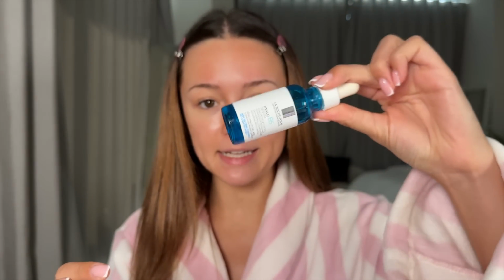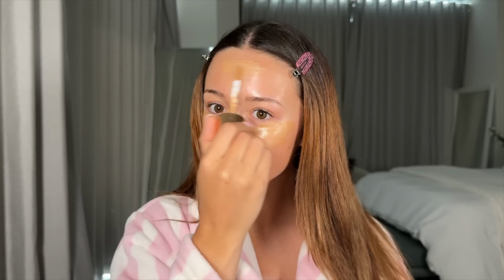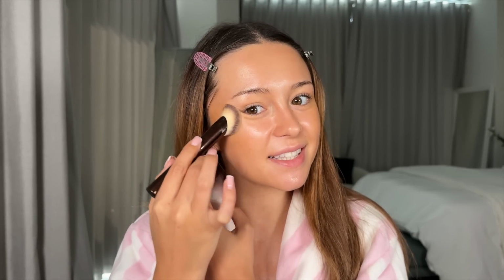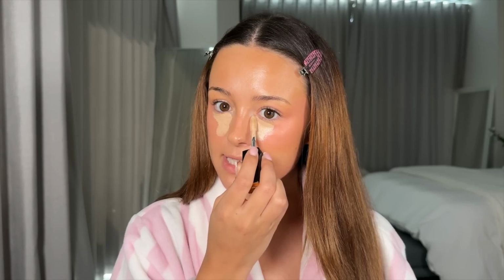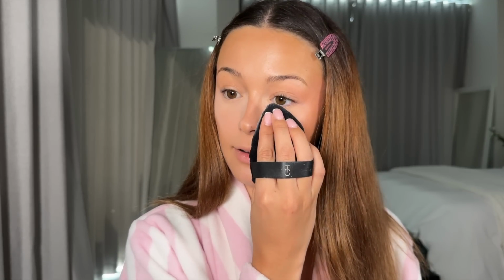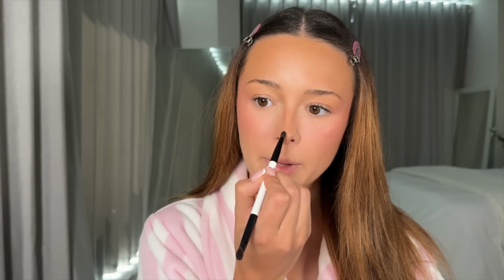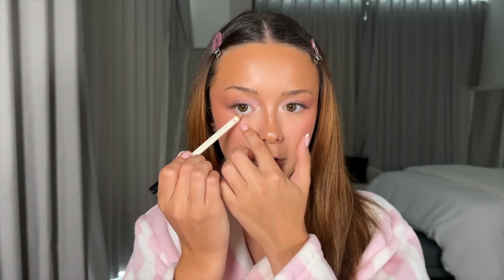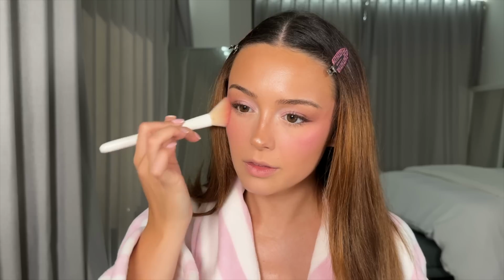how to look like a 2000s VS angel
how to do the ULTIMATE baby pink, 2000s victorias secret angel supermodel makeup

In this video we're channeling all things victoria's secret, pink, glam, glowy & full coverage. This is one of my all time favourite makeup looks to do and i hope you enjoy watching!